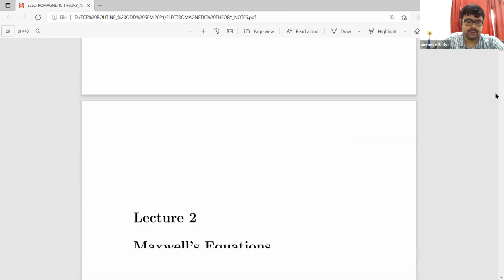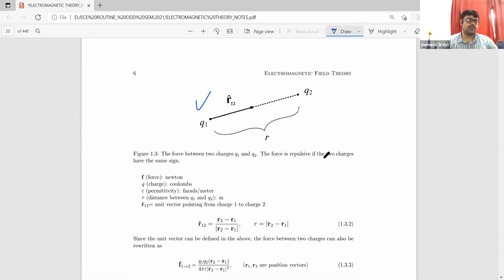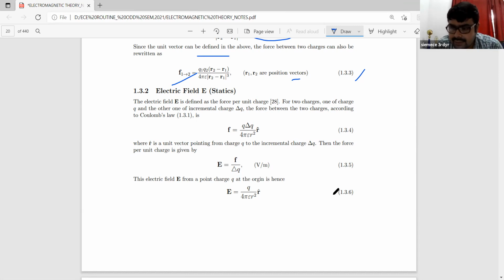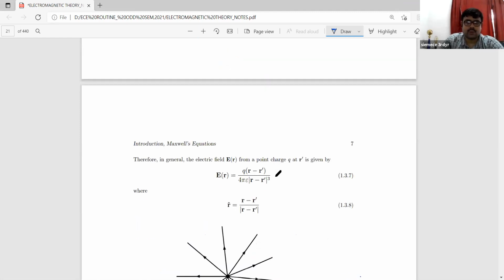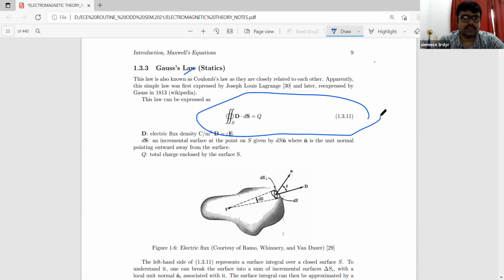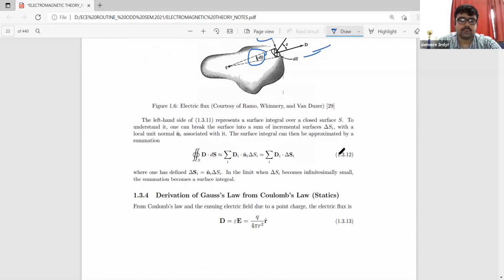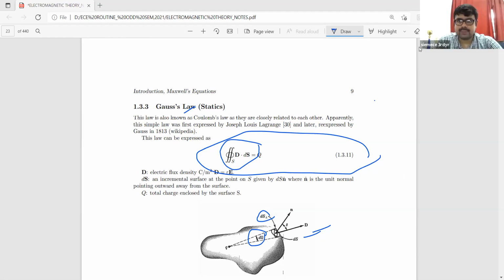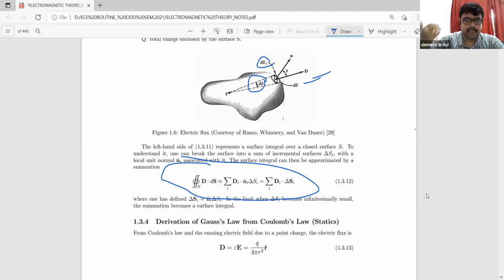Electromagnetic Wave by Mr. Amit Kumar Chakraborty